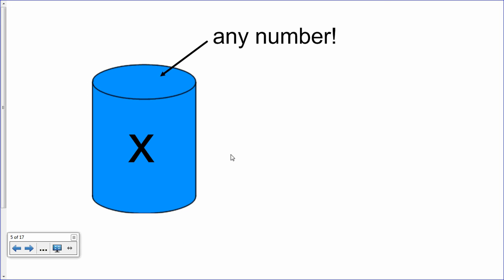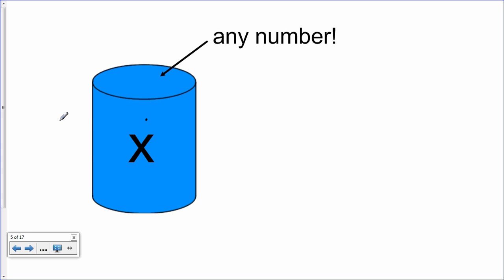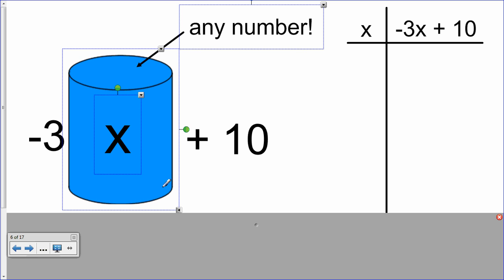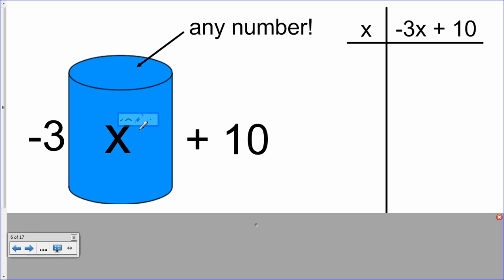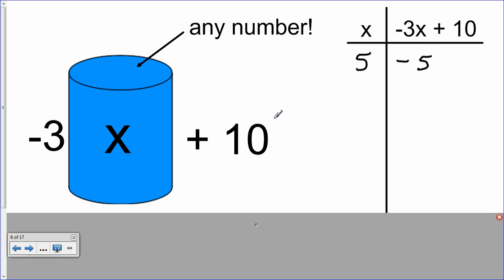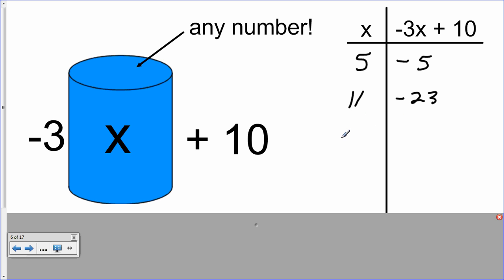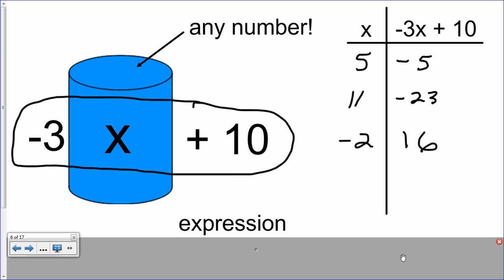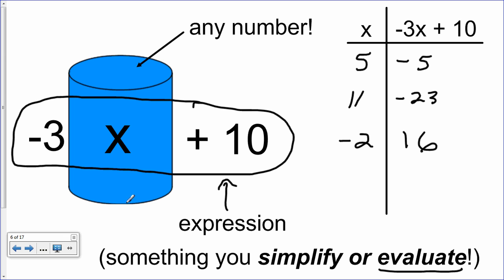variable bucket 2